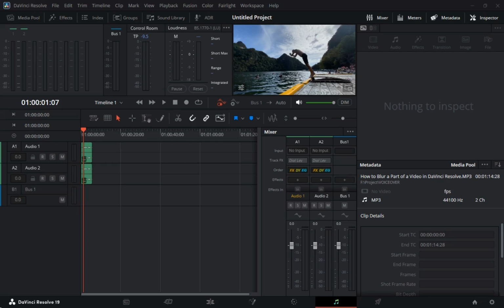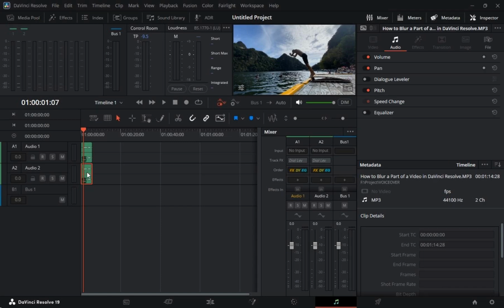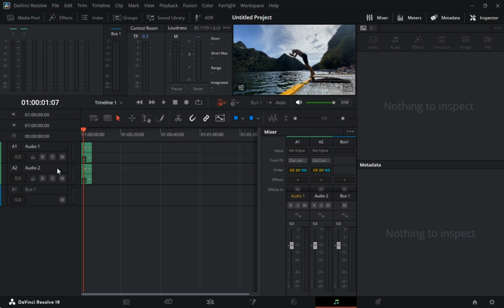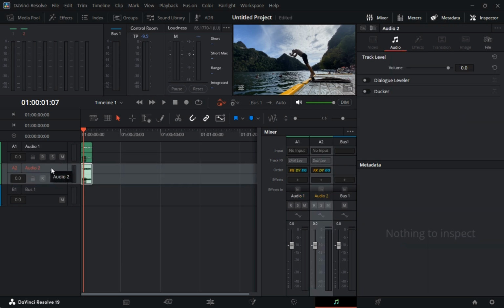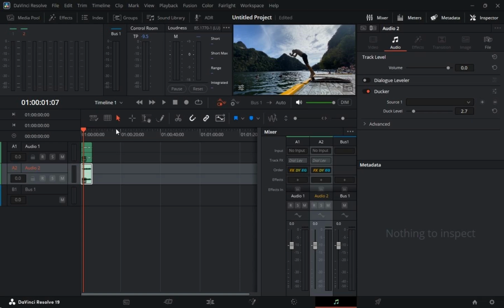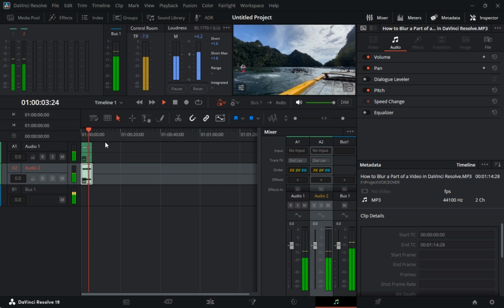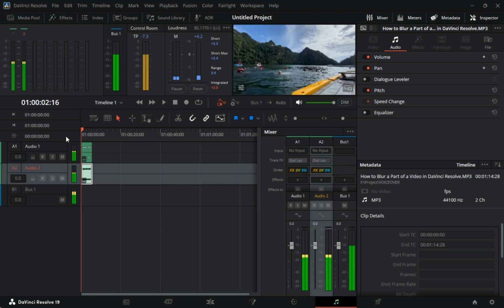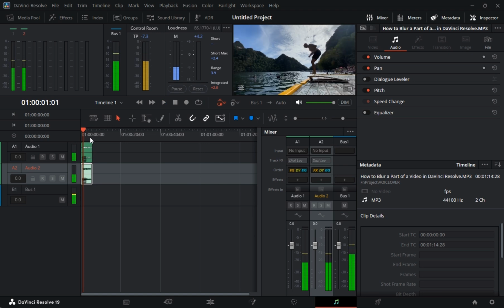How to Automatically Turn Down Music When People Talk in DaVinci Resolve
In this video , I will show you How to Automatically Turn Down Music When People Talk in DaVinci Resolve. The method is very simple and clearly described in the video.